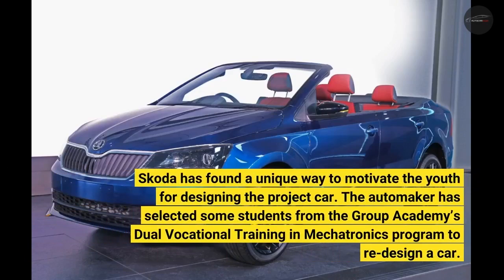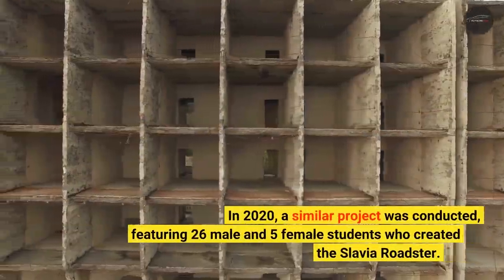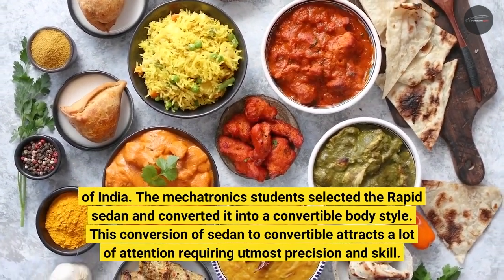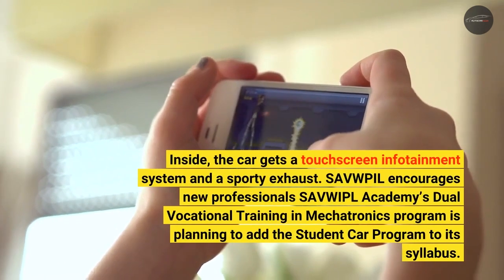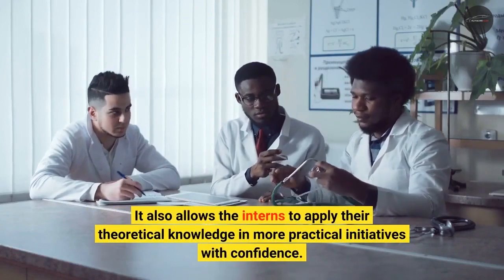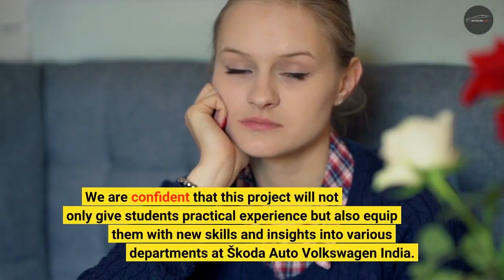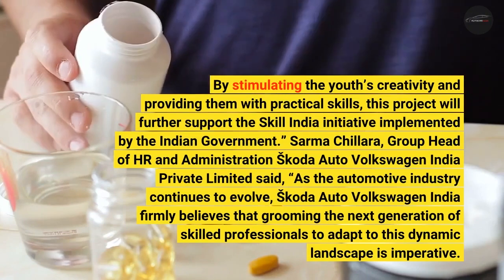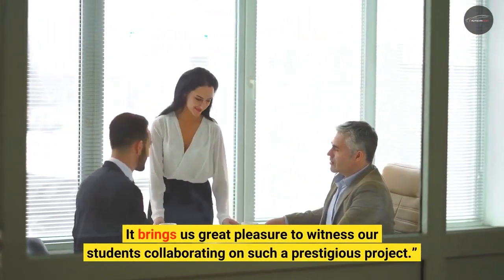Skoda Showcases Rapid Convertible – A Student Car Project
Skoda has found a unique way to motivate the youth for designing the project car. The automaker has selected some students from the Group Academy’s Dual Vocational Training in Mechatronics program to re-design a car. This endeavor marks the first-of-its-kind project in India, but Skoda has been carrying out similar initiatives globally for years. The Azubi Student Car Project is now in its 9th edition, where vocational students in Mladá Boleslav have been designing their ideal car since 2014. In 2020, a similar project was conducted, featuring 26 male and 5 female students who created the Slavia Roadster. Skoda Student...